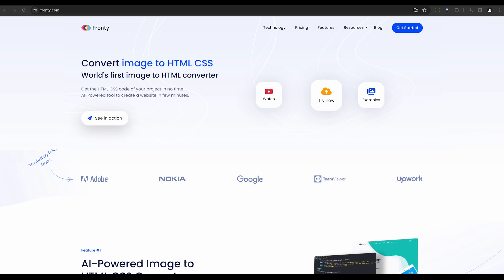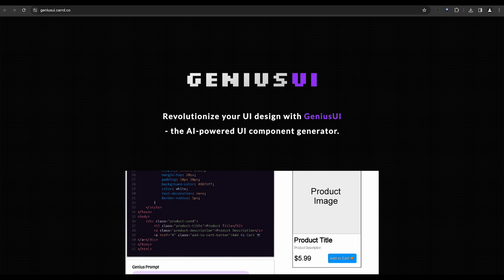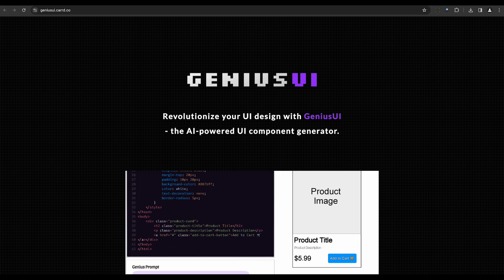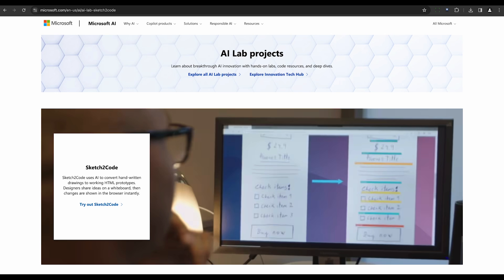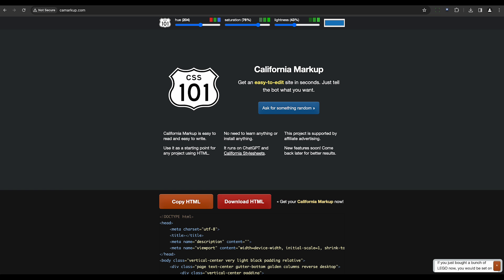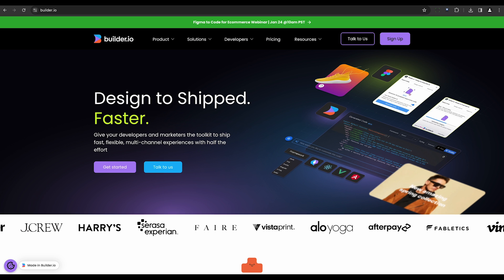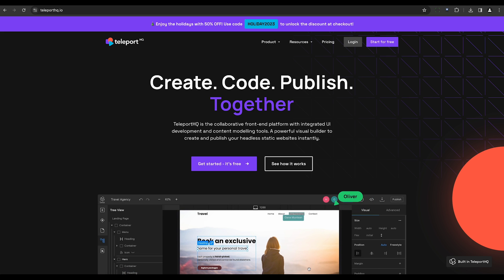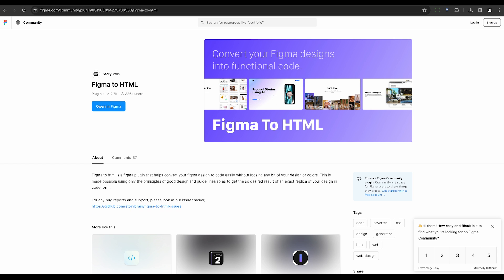Convert Image to React HTML CSS Code with AI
Top 10 Image to HTML CSS React Code Generators  with AI

AI-Powered Image to HTML CSS Converter for headless static websites Creation in Minutes - Fronty, GeniusUI, Framer AI, Sketch2Code, Img2html, Camarkup, Builder.io, TeleportHQ, Locofy, Figma to HTML